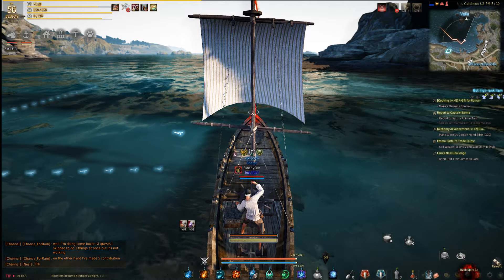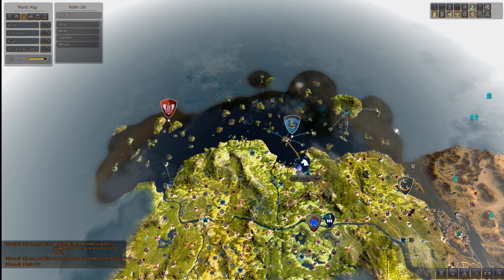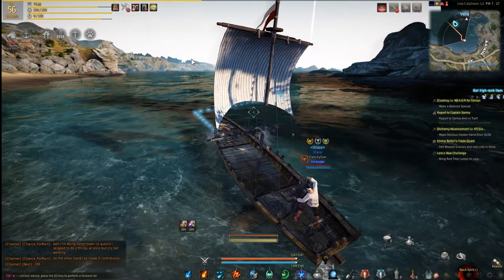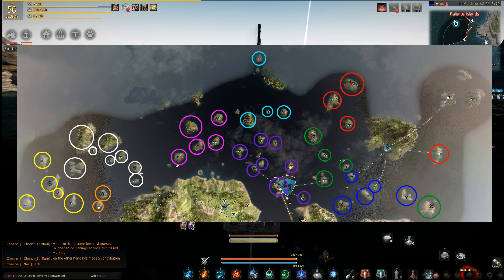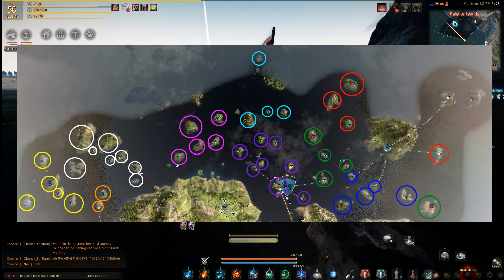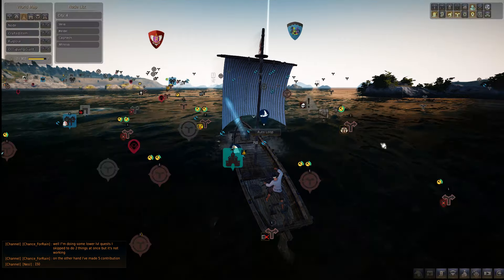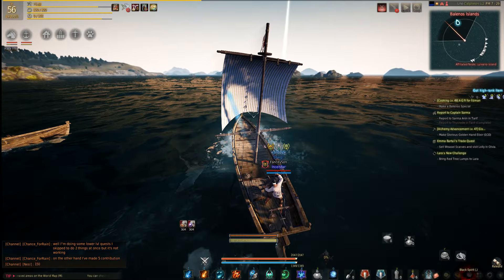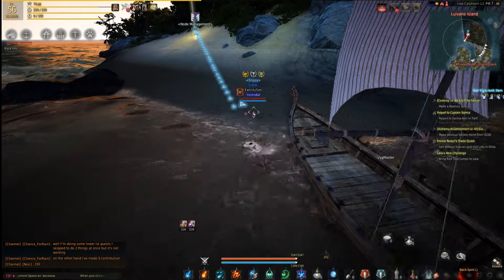Quick 28+ Energy Northern Islands Adventure use boat Black Desert Online BDO 1080p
How to quickly get at least 28 energy by discovering Northern Islands.Link with more details. Should take between 2 and 5 hours. watch out for weather and nighttime. Bring a friend and enjoy the dev work put behind BDO.